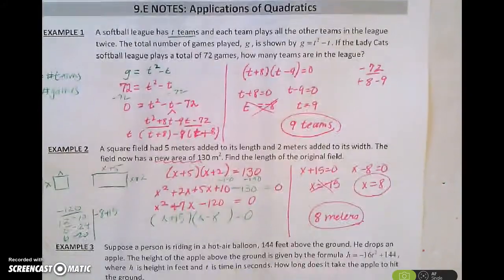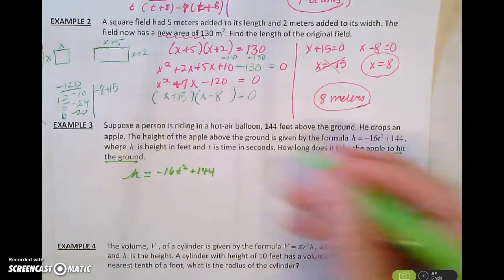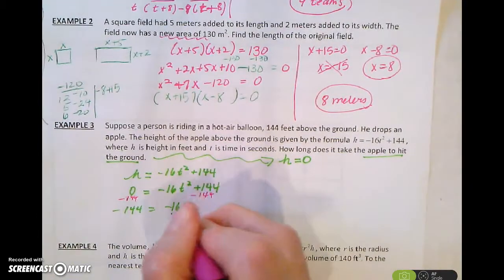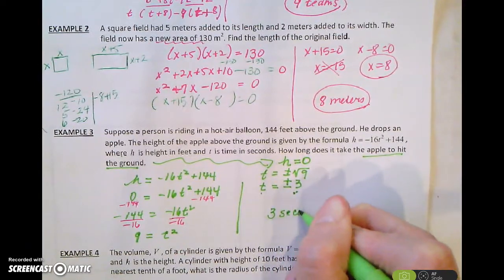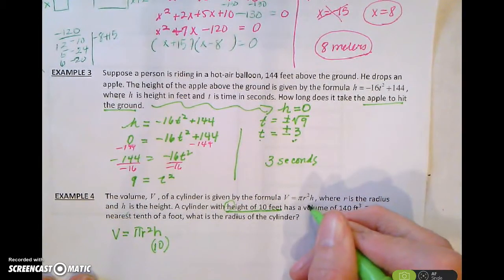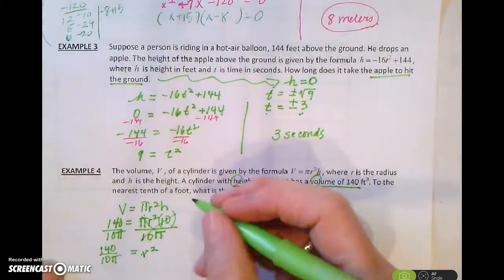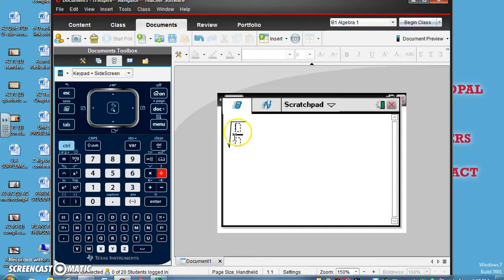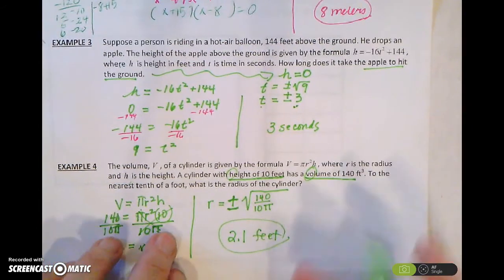A1 9 E 2 words